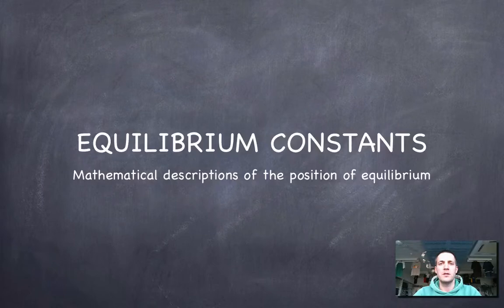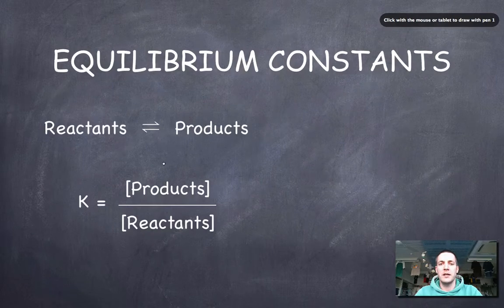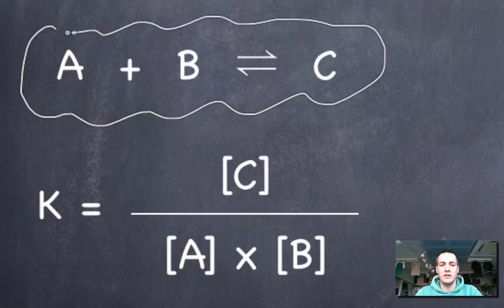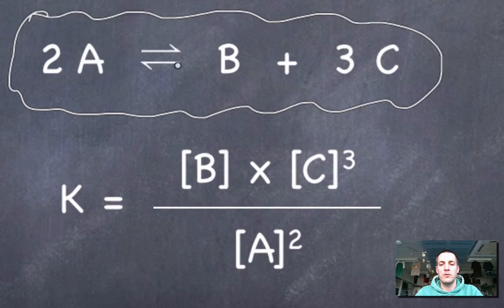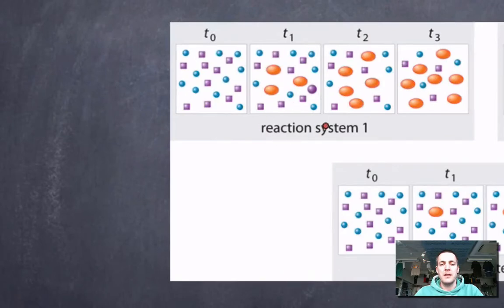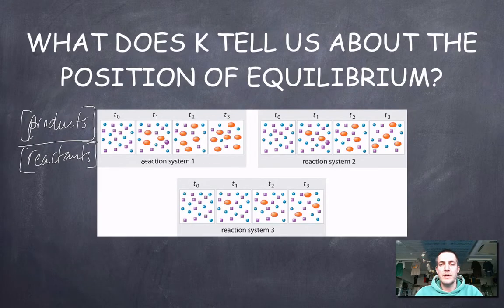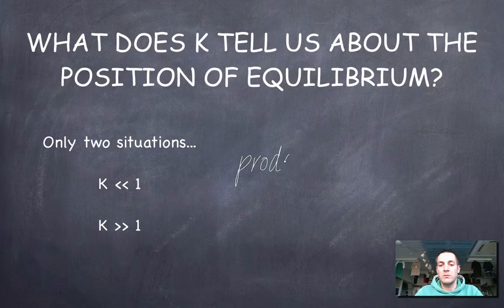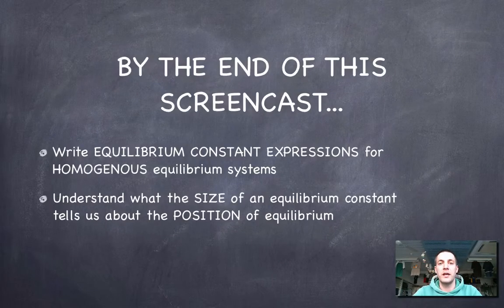2 Equilibrium Constants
2nd in a series of eight films covering the SL Equilibrium topic of the IB Diploma chemistry course. Here we look at how we can write equilibrium constant expressions to describe the extent to which the reactants are converted into products in a reversible process.